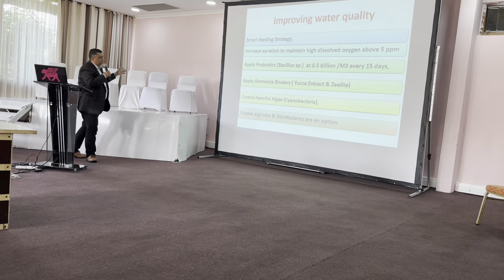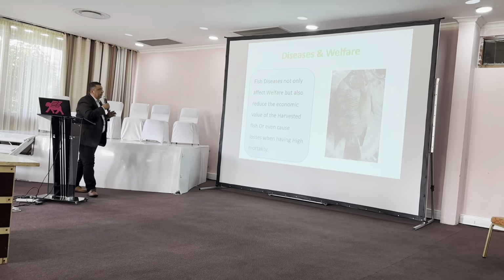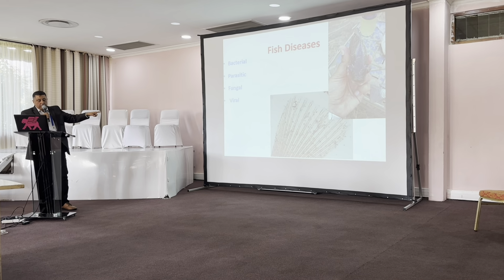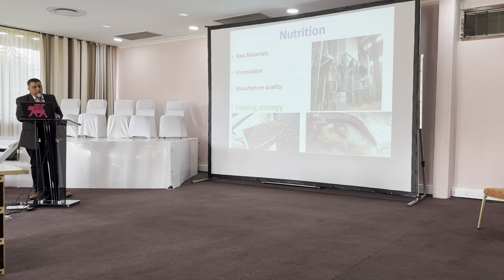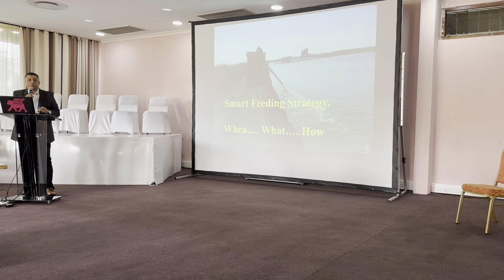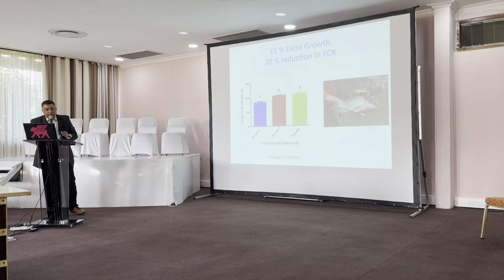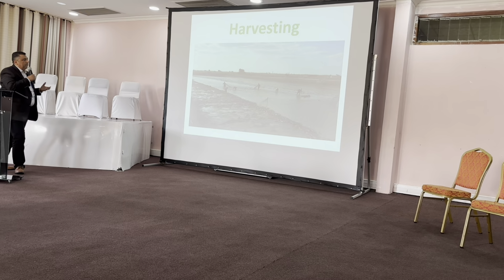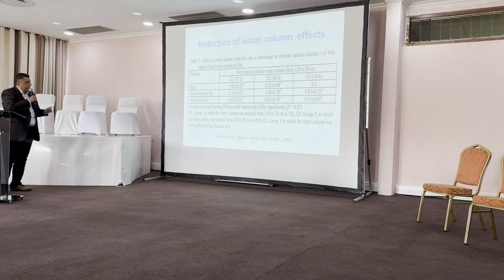Dr Ahmad Hamza on the outcomes of Tilapia Welfare Egypt at Aquaculture Africa '23 in Zambia (P2)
We're pleased to have been tasked with introducing animal welfare concepts to the Egyptian aquaculture sector through our Tilapia Welfare Egypt project!

Dr Ahmad Hamza, CEO of our close partner on the ground Aquavet Egypt, explained the outcomes at Aquaculture Africa 2023 in Zambia.

Participants at our workshops discussed:

1. The detailed actions taken by fish farmers and retailers during each stage of the production cycle, from hatchery to transportation to grow out ponds right up to marketing.
2. Farmers' concerns about the mass fish mortalities that occur during the summer and how to mitigate against them.
3. Water treatment and the importance of using disinfectants and probiotics to maintain good pond water quality.
4. Appropriate feeding methods for fish and variations according to environmental changes.
5. Fish diseases and prevention methods.
6. Appropriate methods of care for Nile tilapia including during handling and transport.